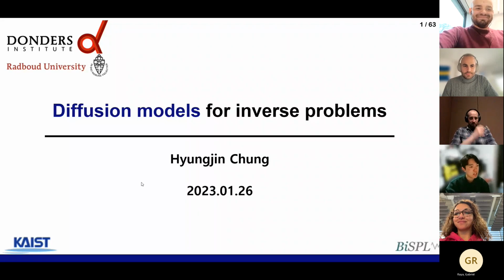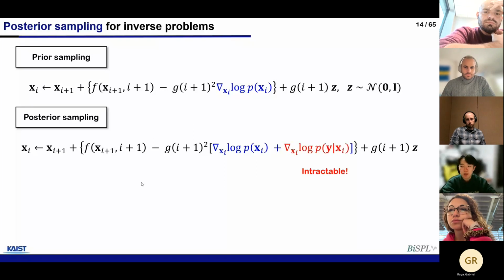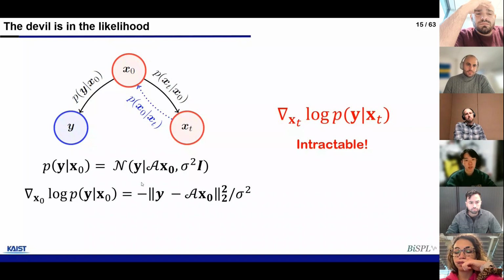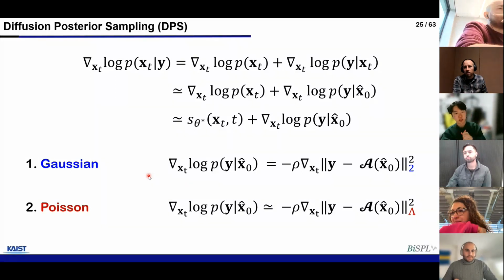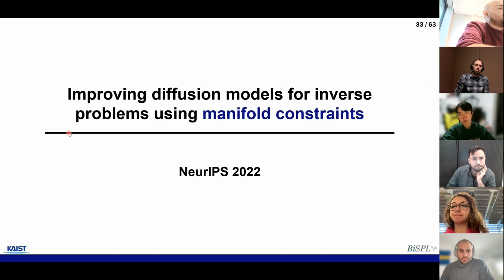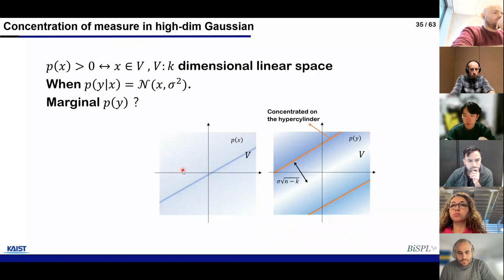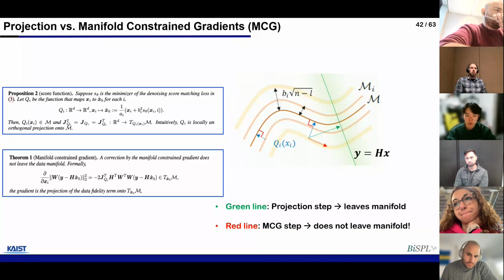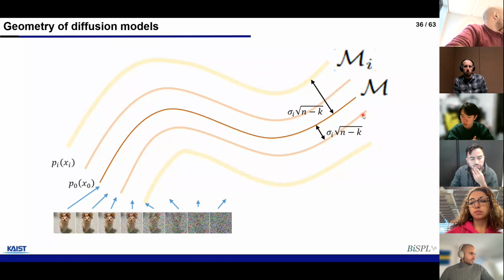Diffusion Models for Inverse Problems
Hyungjin Chung presents his papers:
"Improving diffusion models for inverse problems using manifold constraints"